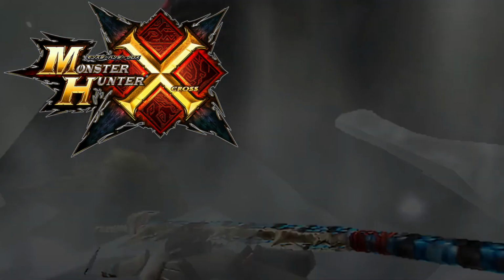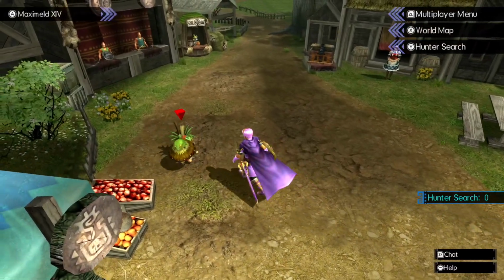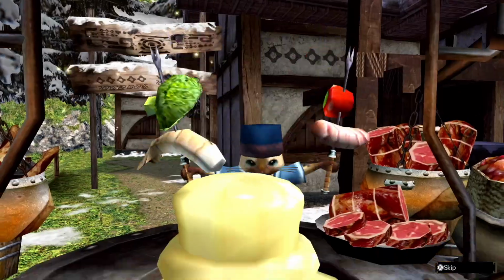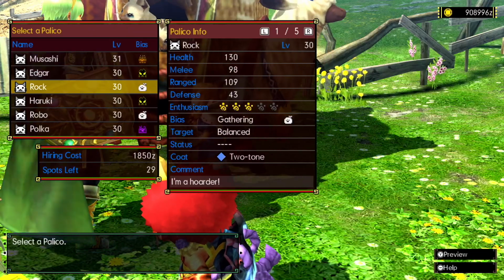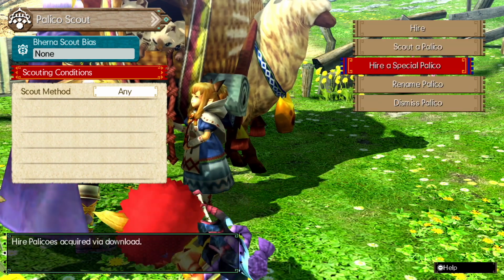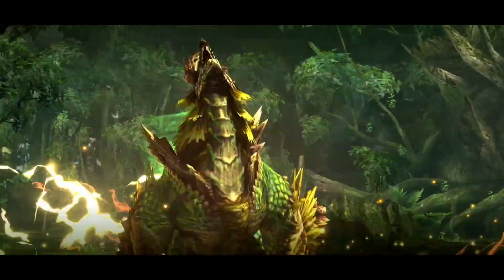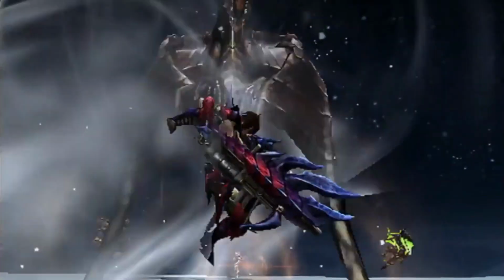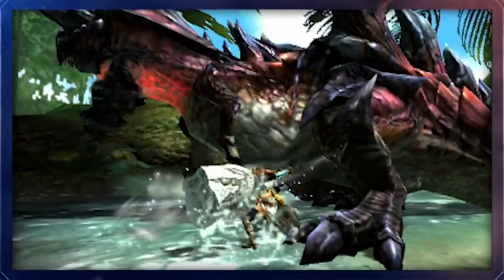History of Monster Hunter Generations (Part 9) The Amalgamation of the Generations!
This video we take a look at the midway point of Generation 4 in the Monster Hunter history and examine the greatest hits of MH! This game was huge and took such a great approach with Hunter styles and Hunter Arts!

credits-
capcom manual